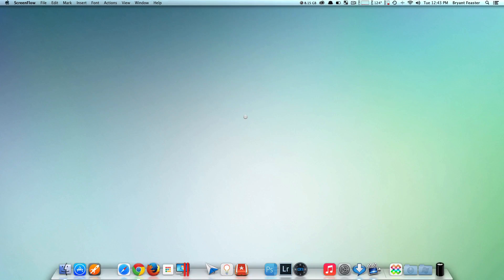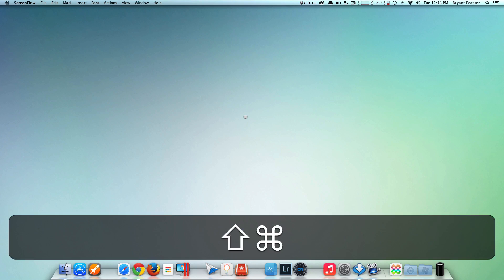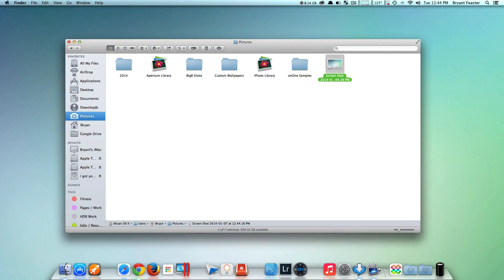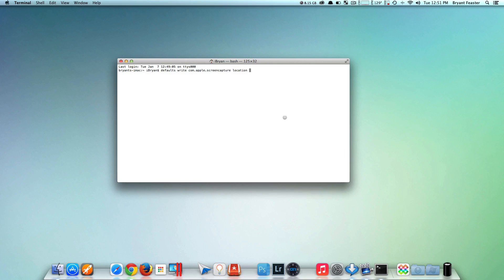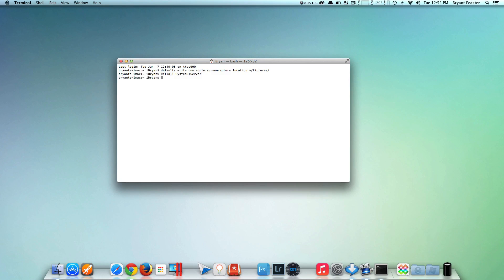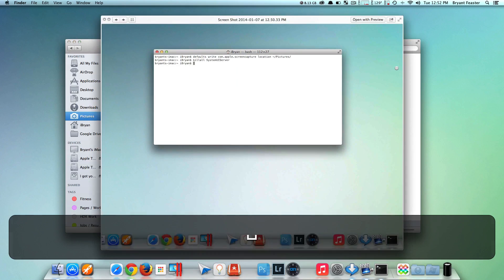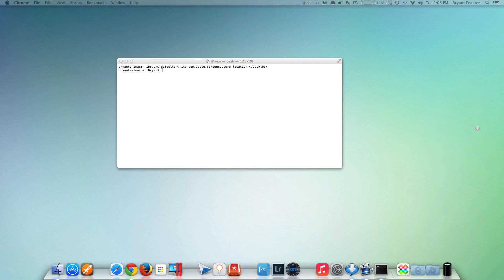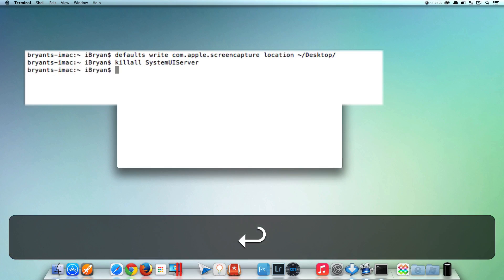How To Change The Screen Shot Save File Location In OS X Mavericks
By default, anytime you take a screen capture in Mac OS X it will save the screenshot file to the current users desktop. You can adjust where Mac OS X saves a captured screenshot to any other location, so In this video I will show you how.

Launch Terminal and use the following syntax:

defaults write com.apple.screencapture location /path/

For example, if I want to have the screenshots appear in my Pictures folder, I would use:

defaults write com.apple.screencapture location ~/Pictures/

To have the changes take effect, you then must type:

killall SystemUIServer

You can change the saved screenshot location back to the default setting by specifying the desktop again:

defaults write com.apple.screencapture location ~/Desktop/